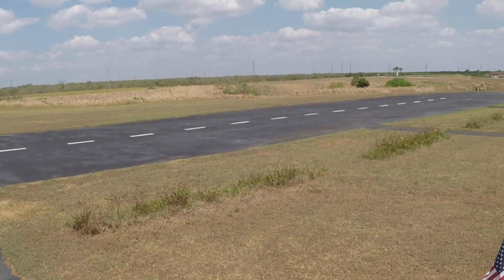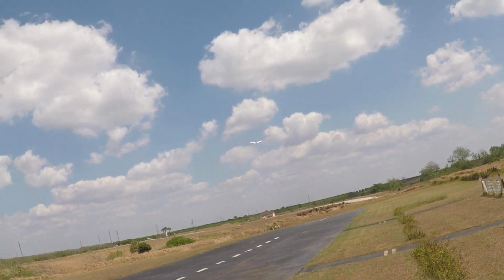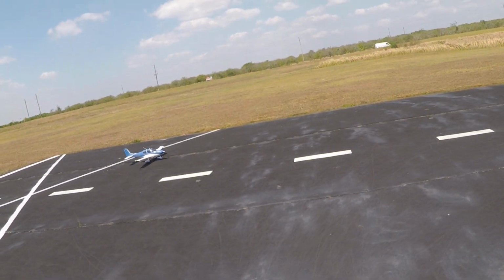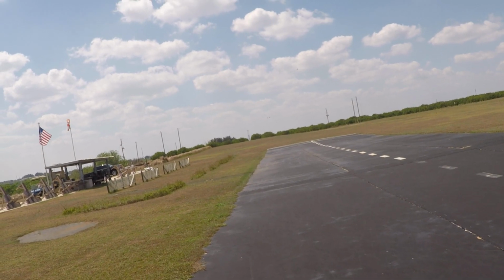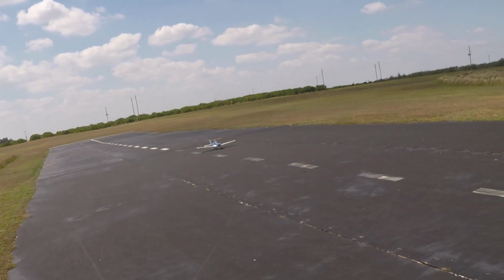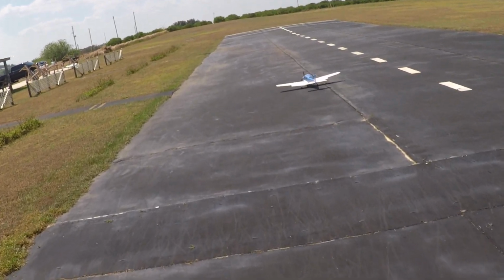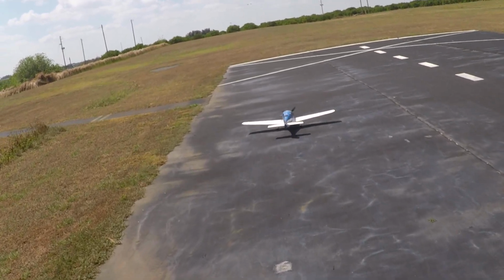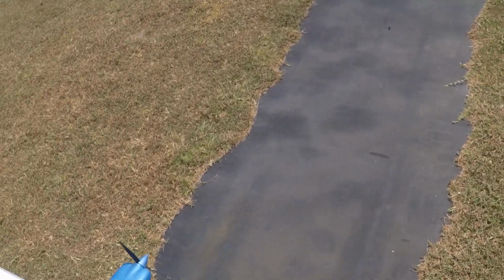Eflite Cirrus SR 22T 3 27 2020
Have not flown her in over a year!
running a 3300 3s HRB lipo.